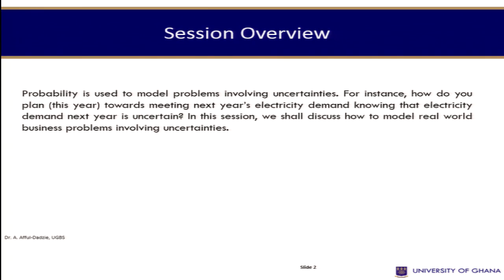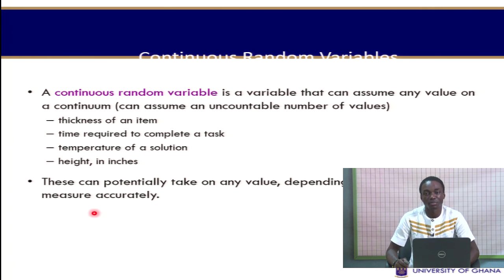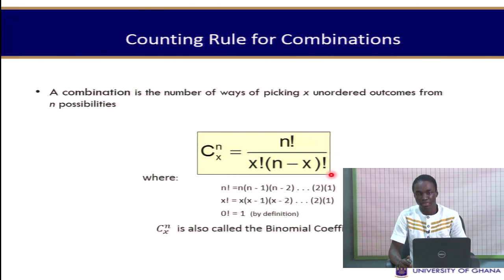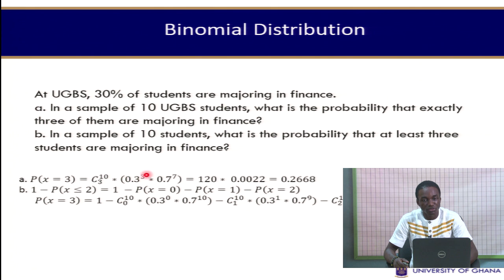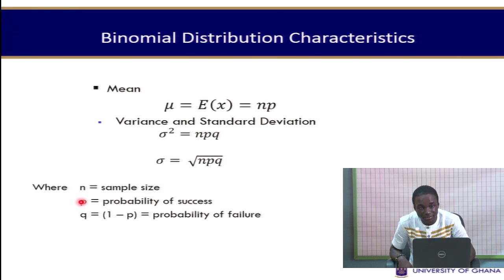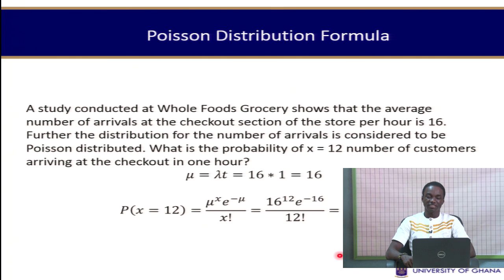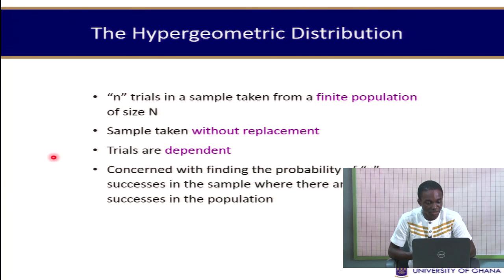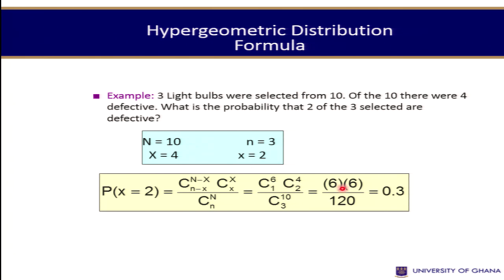UGBS 301: SESSION 5